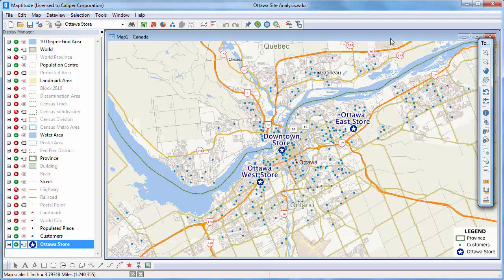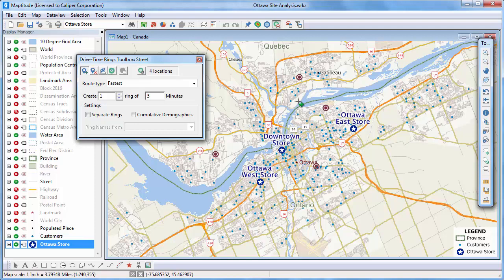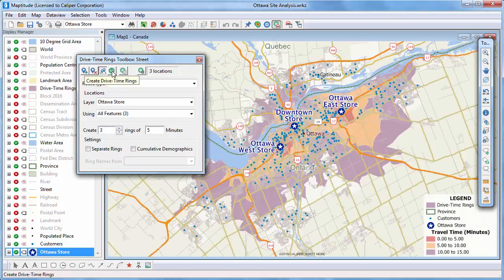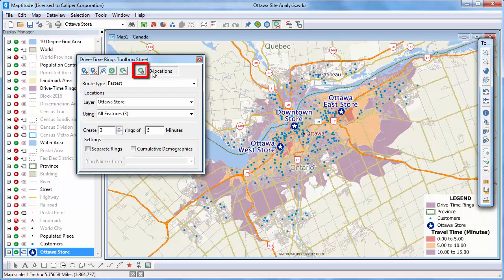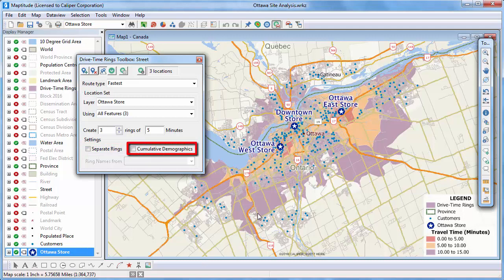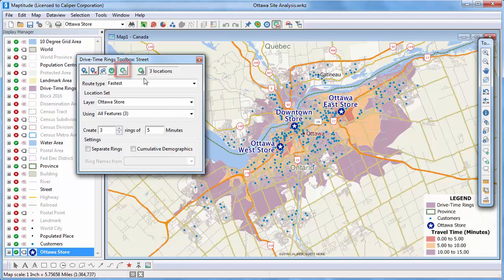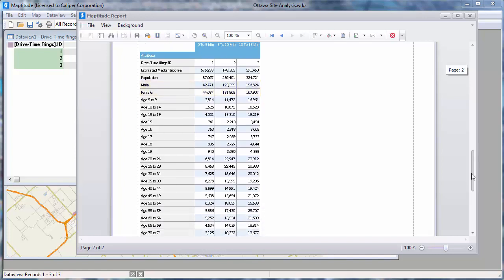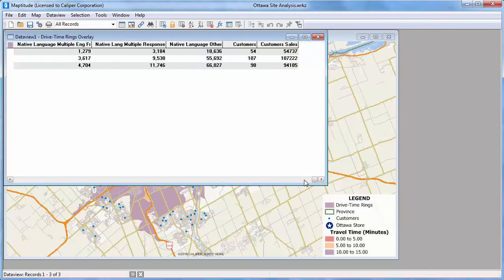Maptitude 2019 Drive time rings, drive time zones, travel time zones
Using Maptitude to create rings based on the time it takes to travel over a street network from one or more origins